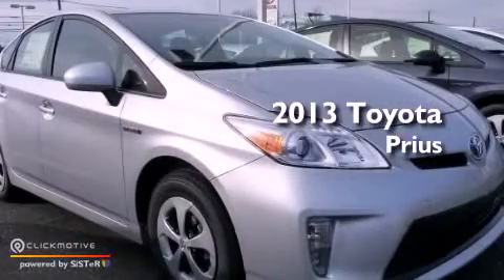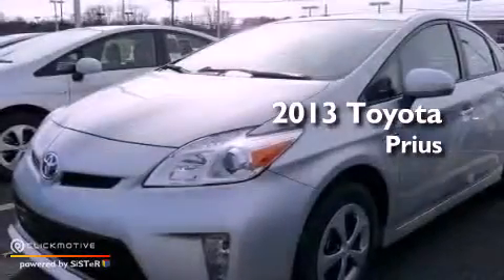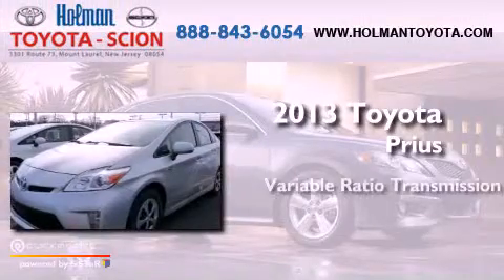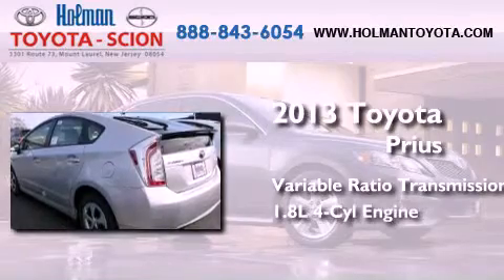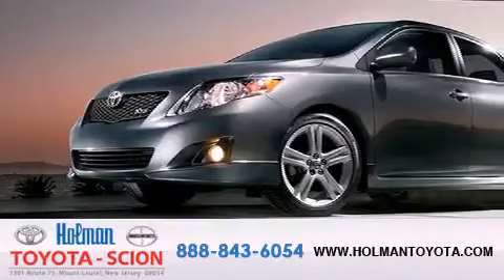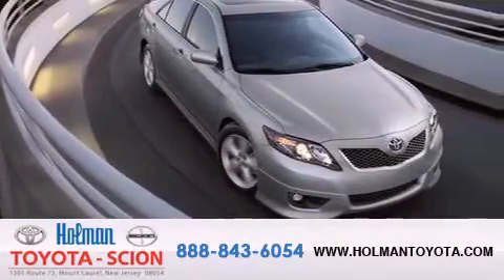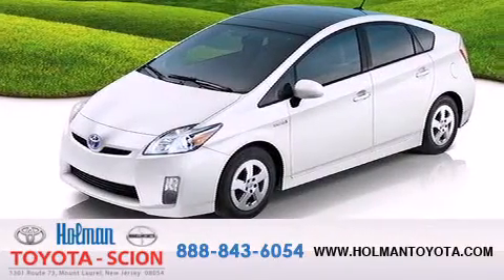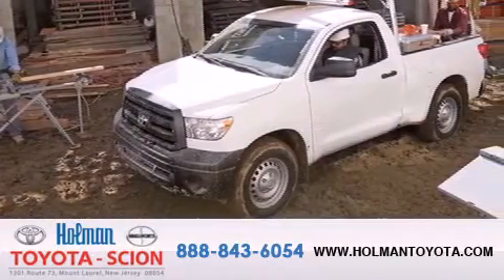2013 Toyota Prius Mount Laurel NJ 08054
Year : 2013
 Make : Toyota
 Model : Prius
 Engine : Gas/Electric I4 1.8L/110
 Trans . : Variable
 Exterior : Classic Silver Metallic
 Miles : 5
 Interior : FB10/DARK GRAY
 Stock : 30863